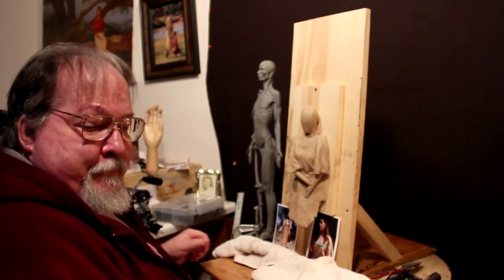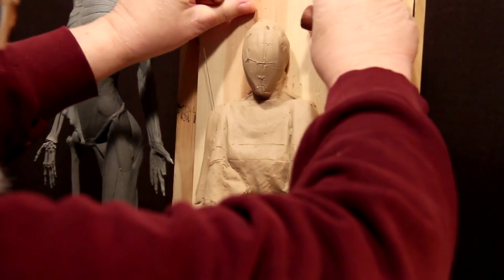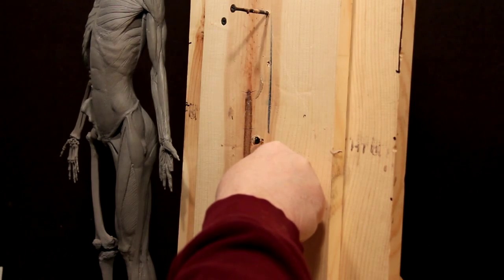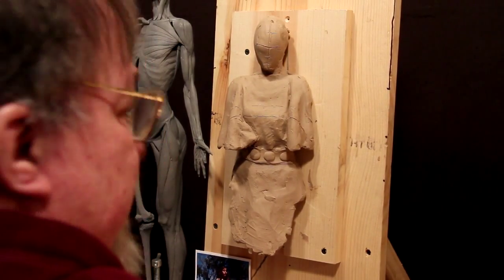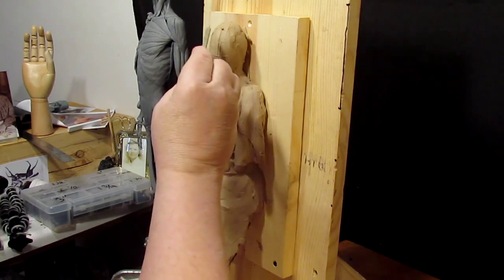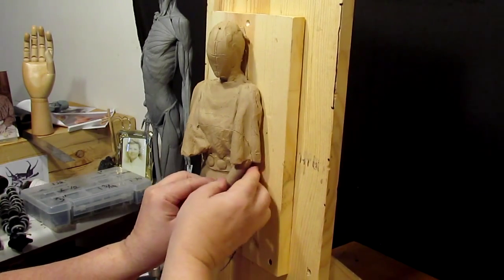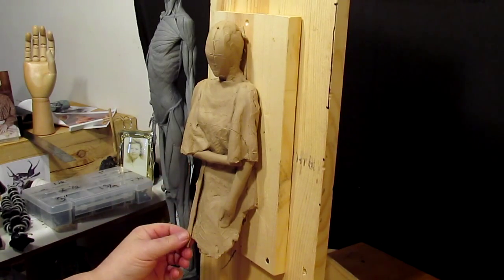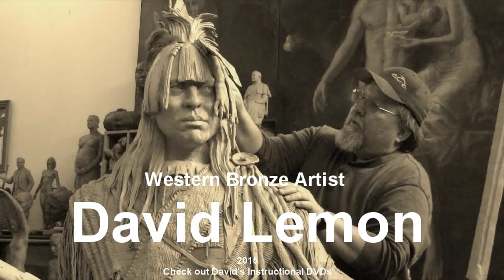Using my Canon 60D and Working on Arms Part One of Two